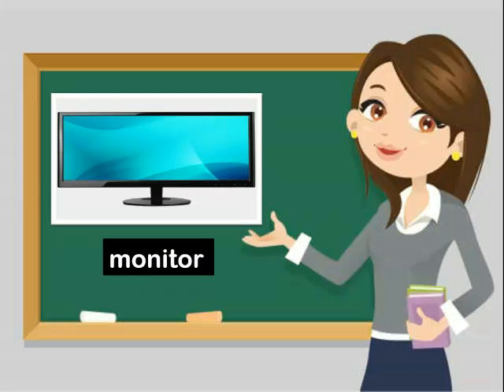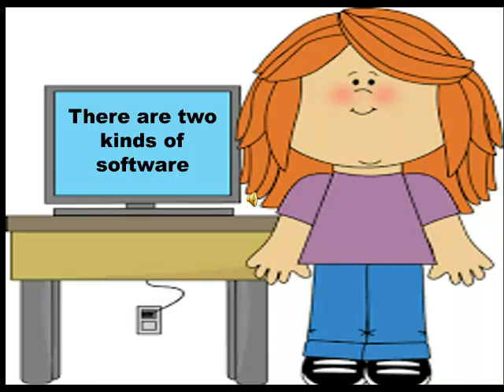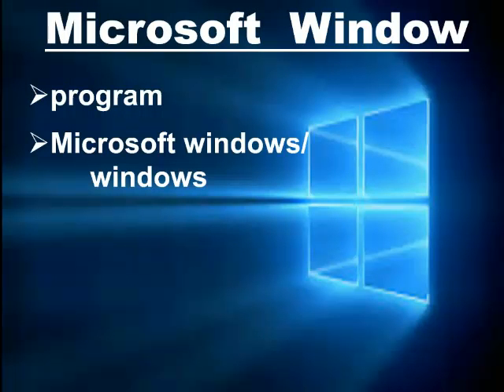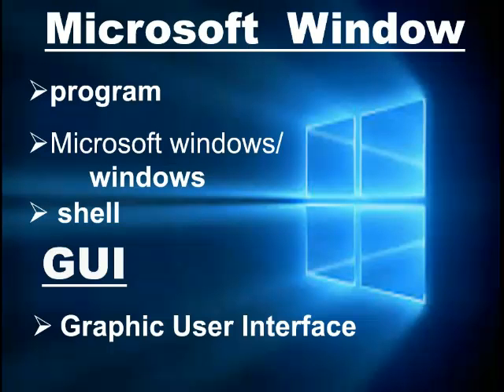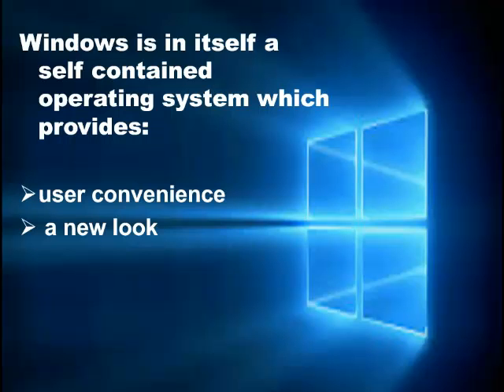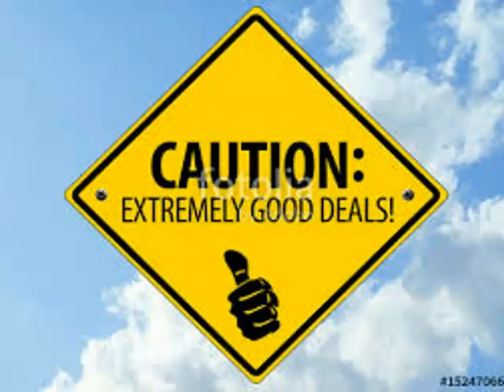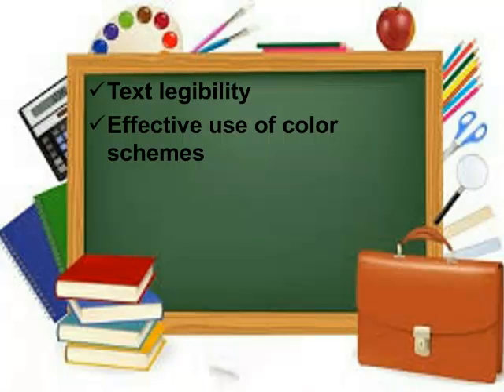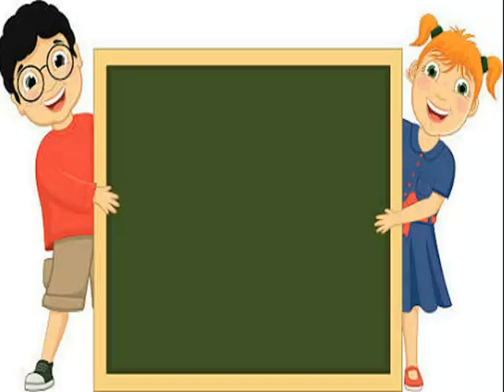Software educational resources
For educational technology